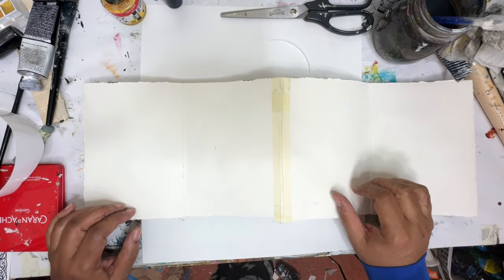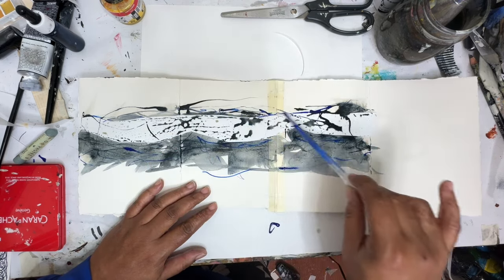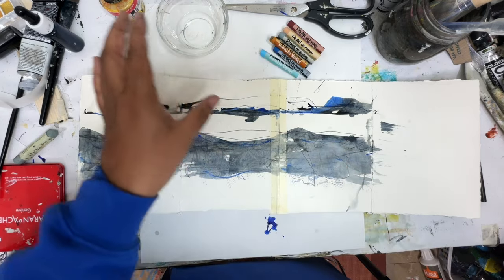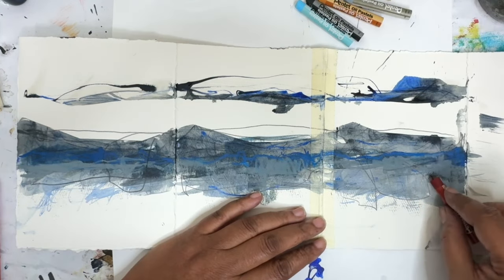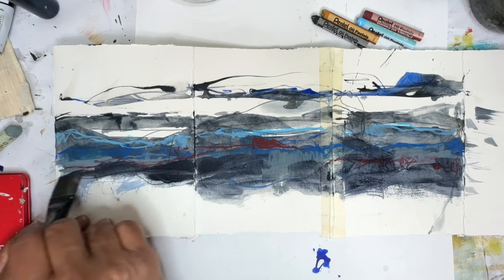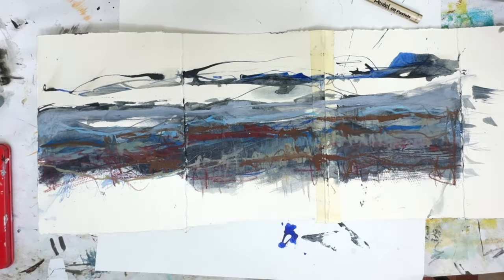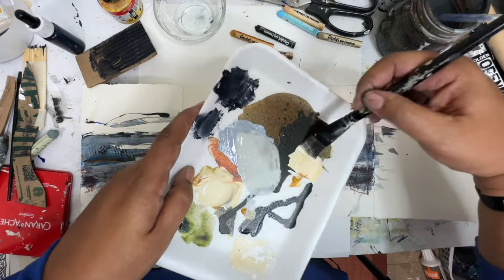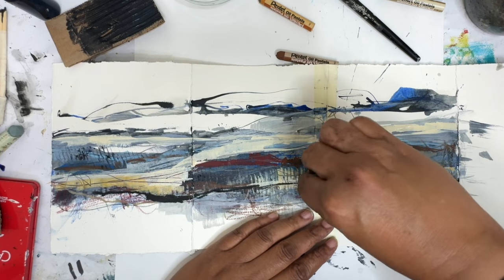Mixed Media Landscape Painting: Take Your Art To The Next Level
Watch as I create A Mixed Media Landscape Painting! 🌈🎨 This engaging tutorial showcases the fun and creativity of landscape painting with a mixed media twist. Learn how to combine acrylic inks, water soluble pastels, and pencils to create captivating art pieces.

This video is perfect for both beginner and experienced artists. Get ready for a burst of creativity and practical tips.

Drop your questions and suggestions in the comments below!